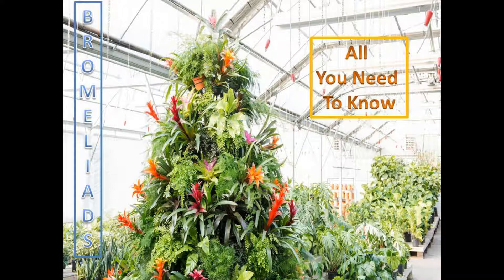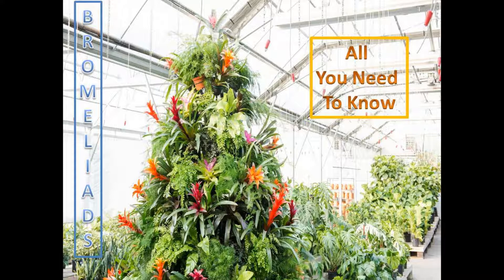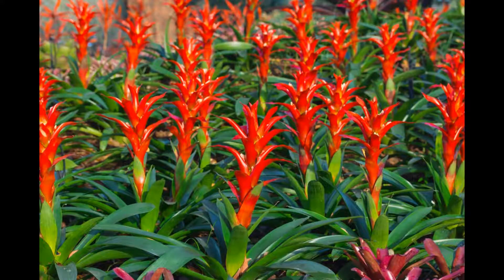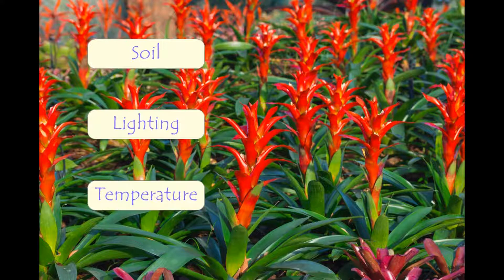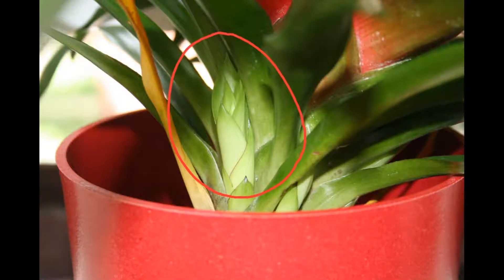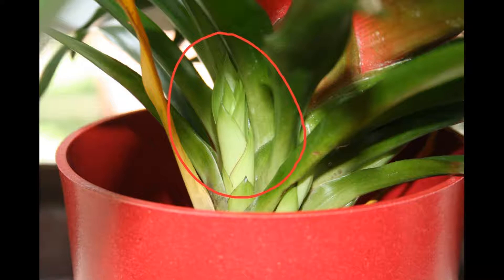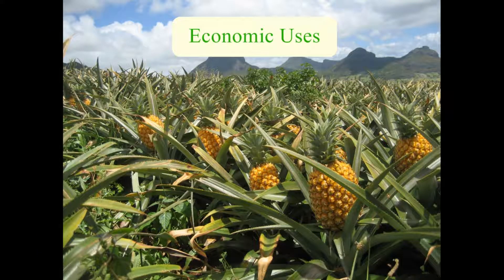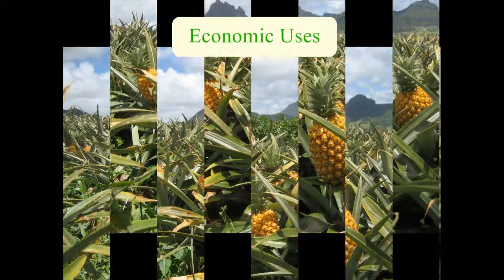Bromeliads All you need to know for a beginner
Hello everyone, today I am going to tell you all you need to know for a beginner about bromeliads.
I will tell you information regarding :
1.Soil
2.Lighting
3.Temperature
4.Water
5.Fertilizer
6.Repotting